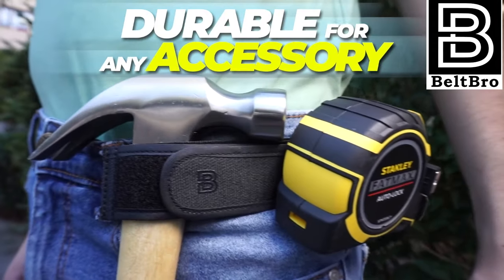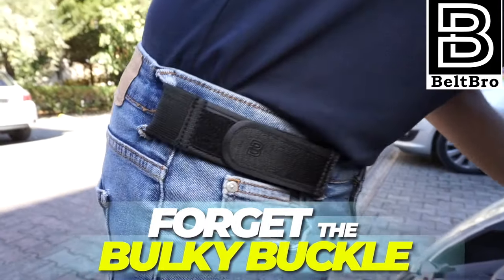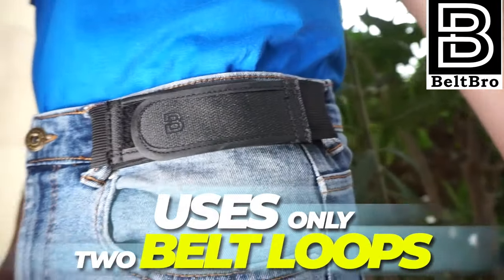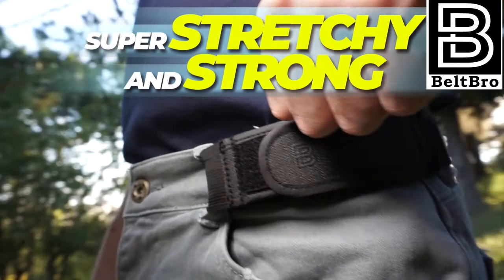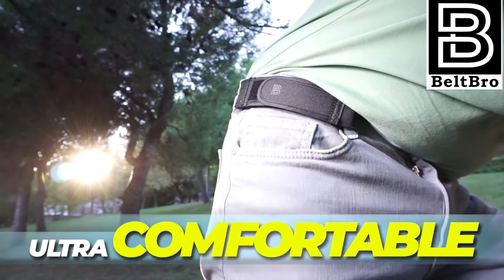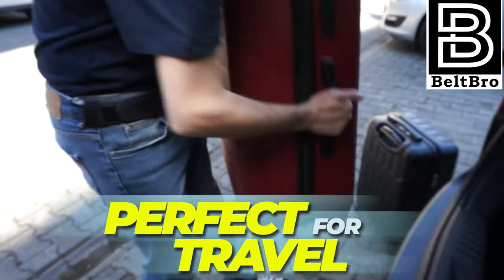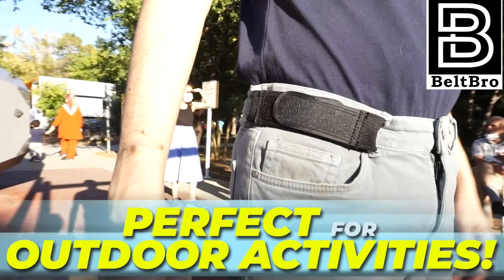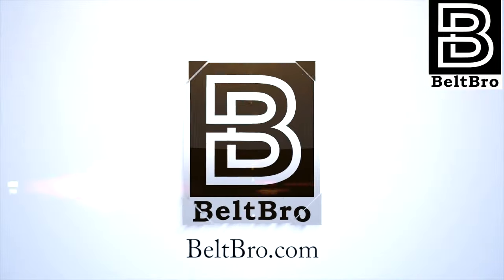The BeltBro Titan 2 Loop Belt!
Introducing the BeltBro Titan 2 loop belt! This no buckle belt keeps your pants secure all day. The elastic belt is comfortable and rugged.